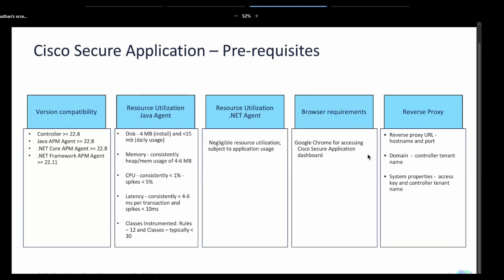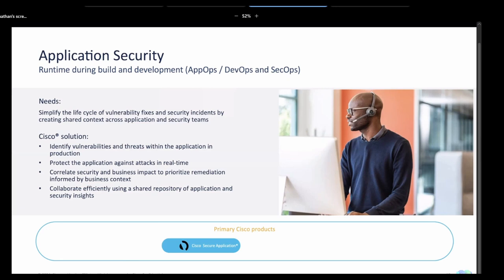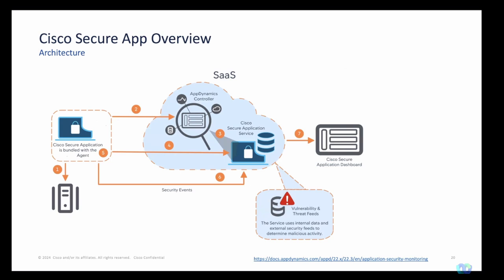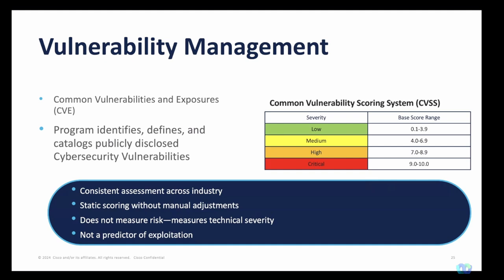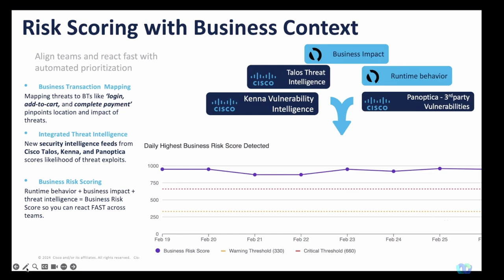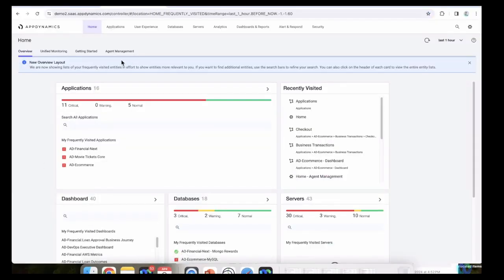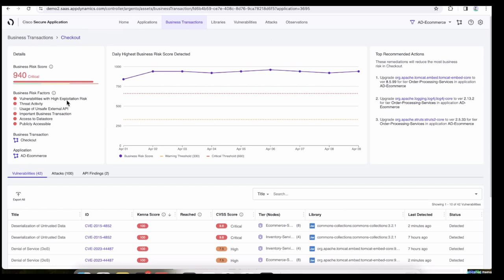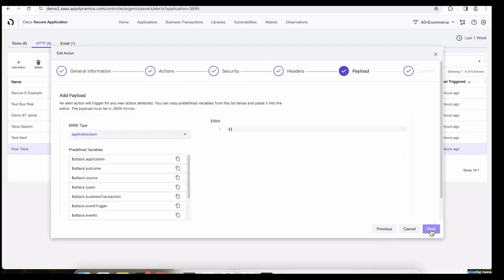Overview - Intro to Splunk AppDynamics Cisco Secure App